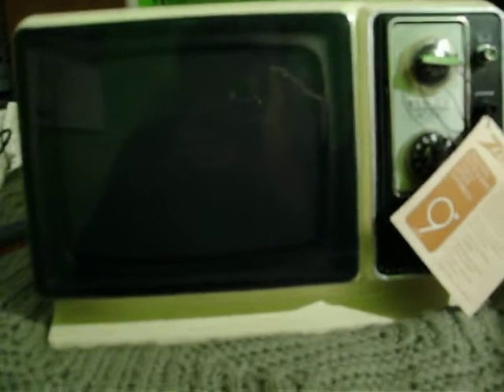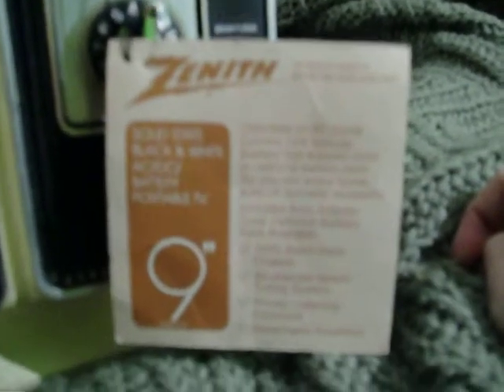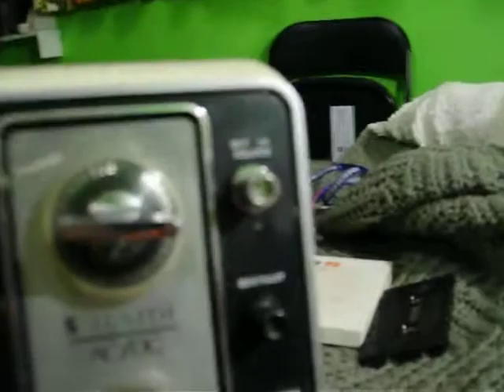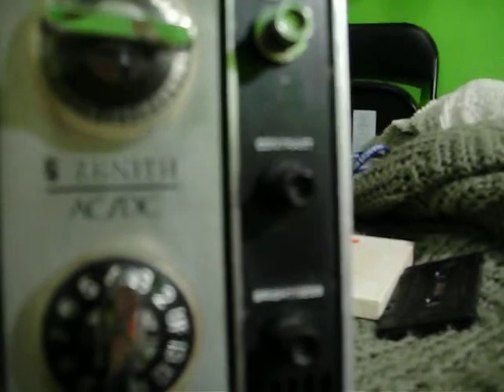1978 Zenith K092X TV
I bought this old set for 8 dollars and it came with many of it's old accessories. It works good for a 30 year old TV set, so I'm happy with it.